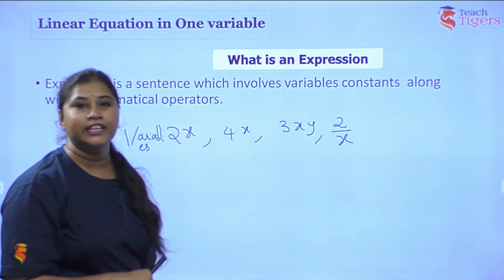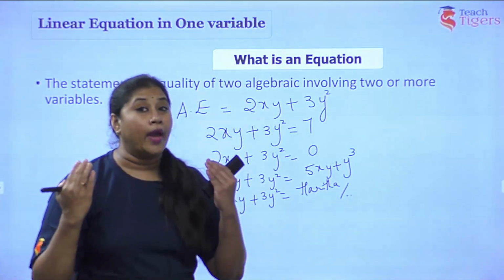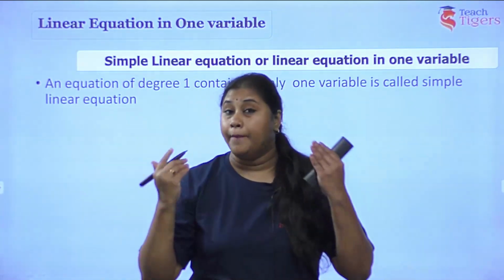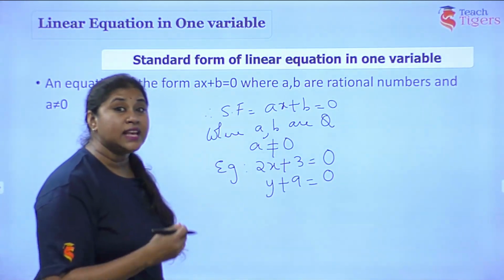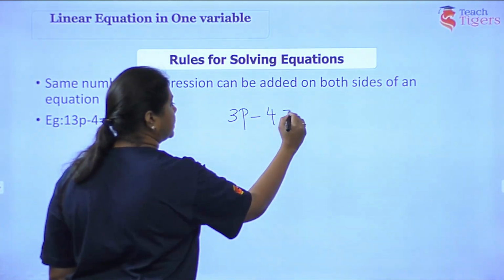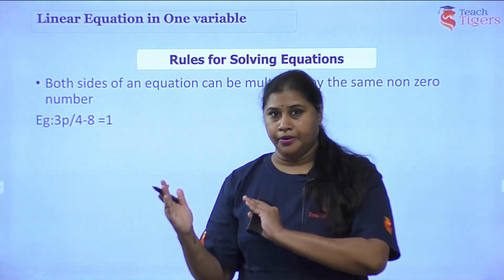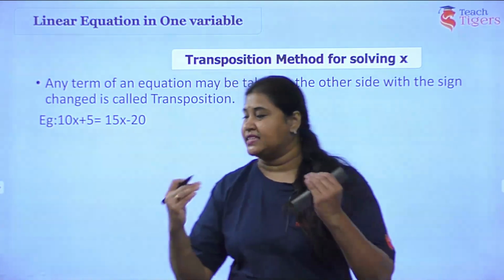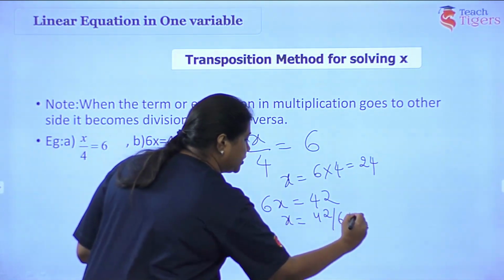GRADE-8 Mathematics-Linear Equation in One Variable by Haritha Shetty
Watch this exciting lecture on Linear Equations in One Variable by Haritha Shetty

GRADE-8 Mathematics-Linear Equation in One Variable by Haritha Shetty deals with
 1. What is an Expression
2. What is an Equation
3. What is Linear Equation
4. Simple Linear Equation, 5. Standard form of a Linear Equation, 6. Solution of an Equation
7. Rules for solving Linear Equation
8. Transposition method for solving x

is iit easy to crack